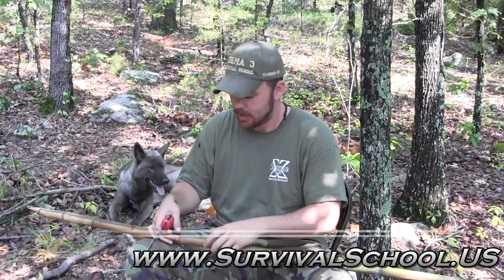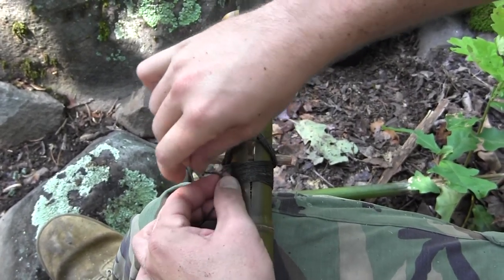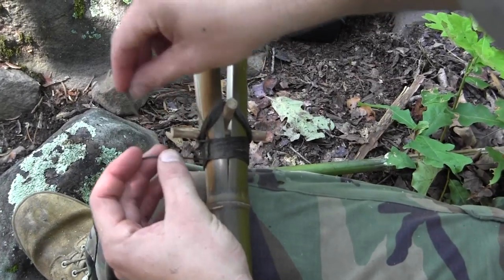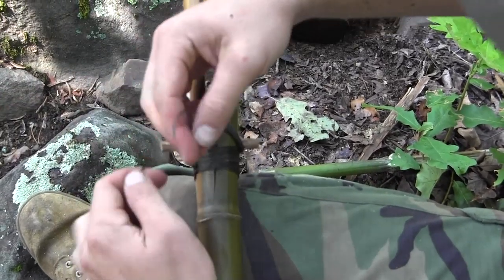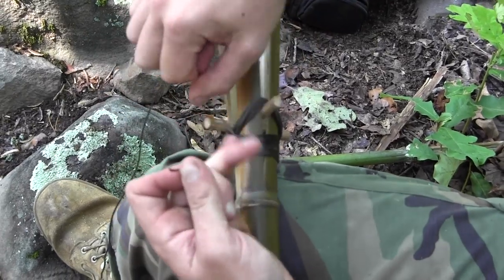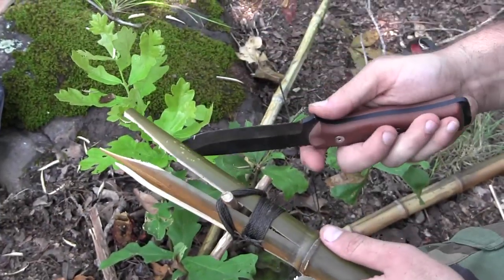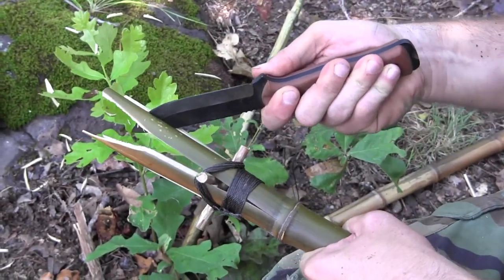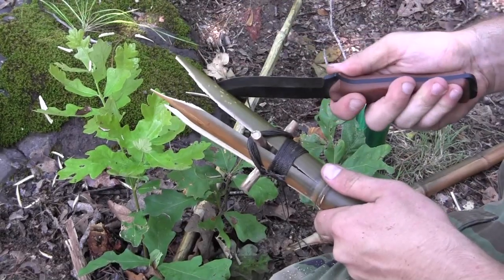Primitive Survival Tools Series- Bamboo Fish Spear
This video describes how to construct a bamboo fish spear for survival fishing. Make sure to catch the rest of the videos in the series.

Also please click on ads. Clicking these ads provides us extra revenue to make more and better videos! So please help support us and our move to spread self reliance skills all over the world!

For world class survival gear tested by our instructors and approved by Sigma 3 visit our Survival Store